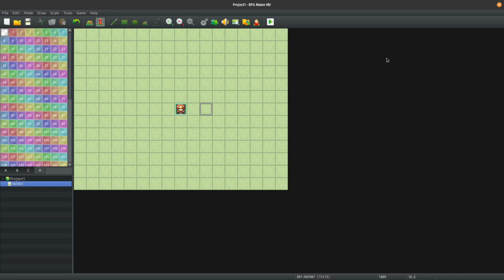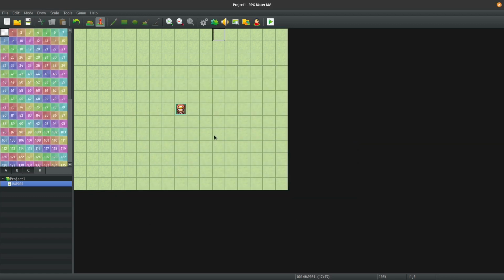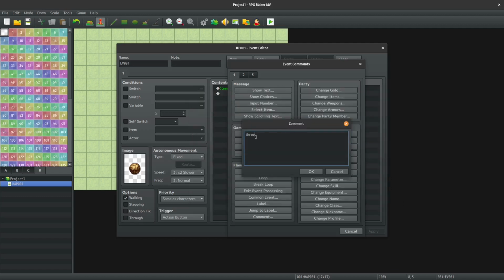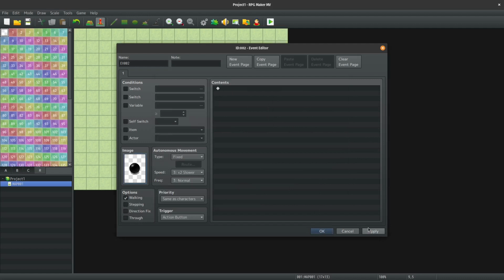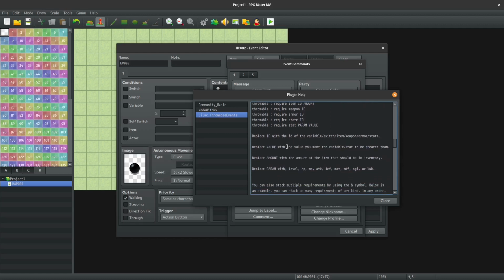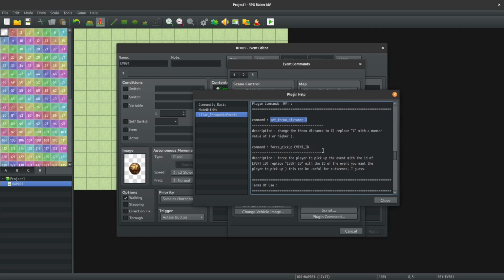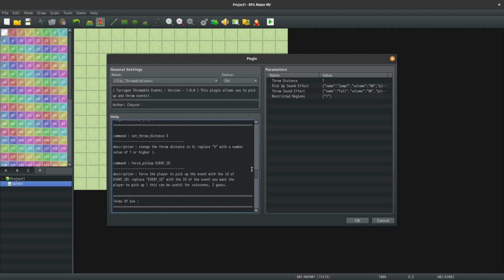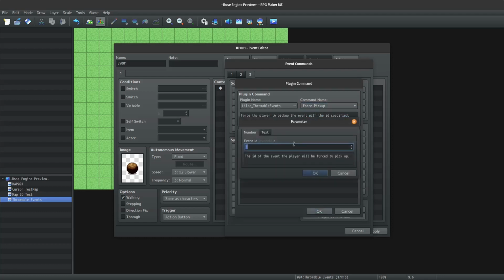Lilac Throwable Events[MV/MZ]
This plugin allows you to setup events to be picked up and thrown either  by note tag, or by comment! This plugin is relatively easy to use and  setup. This plugin is available for both rpg maker MV and MZ!

itch.io: chaucer.itch.io